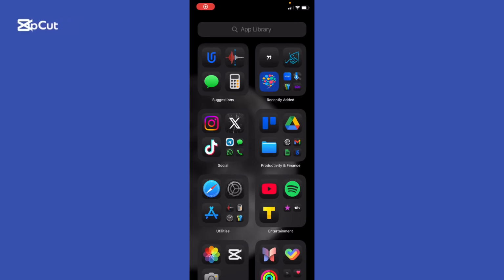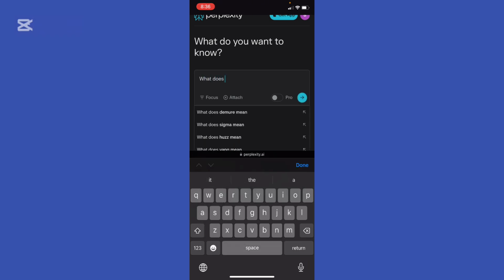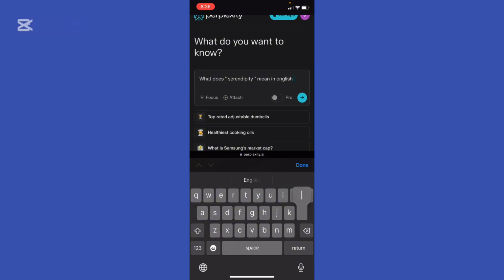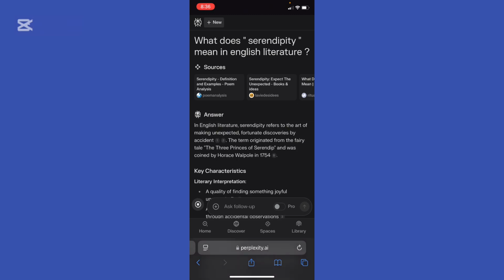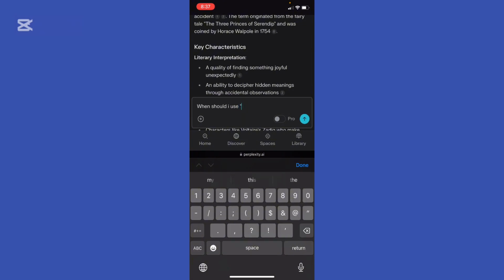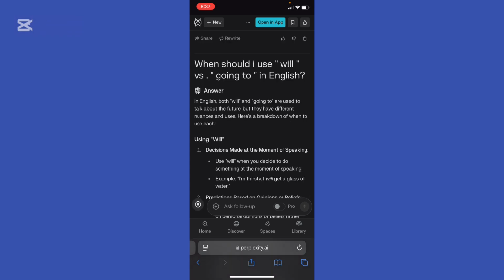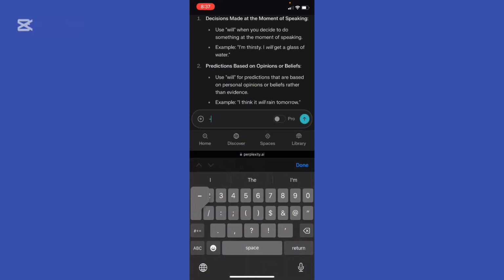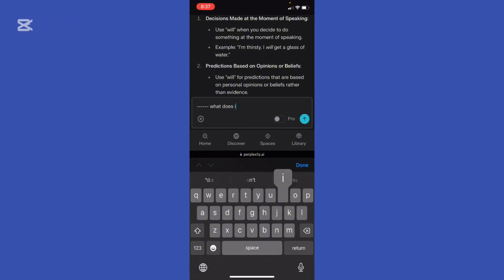How to use perplexity ai for language learning (2024)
How to use perplexity ai for language learning

Learn how to use Perplexity AI for language learning in this informative video. Discover the benefits of using AI technology for improving language skills in 2024!

Are you ready to revolutionize the way you learn languages? Perplexity AI is changing the game! In this video, we're diving into the world of AI-powered language learning and exploring how Perplexity AI is leading the charge. From personalized lessons to real-time feedback, we're uncovering the innovative features that make Perplexity AI a game-changer for language learners. Whether you're a beginner or advanced learner, you won't want to miss this!